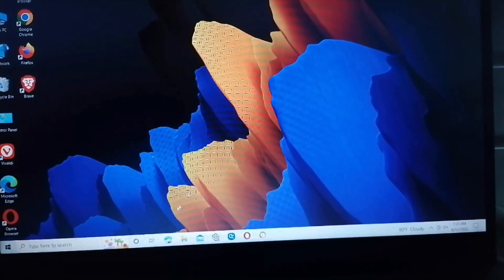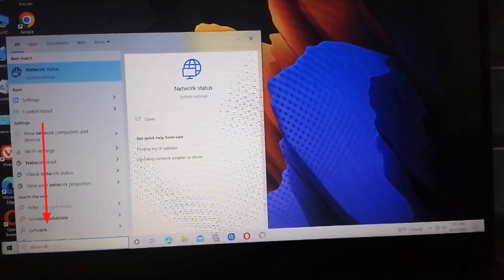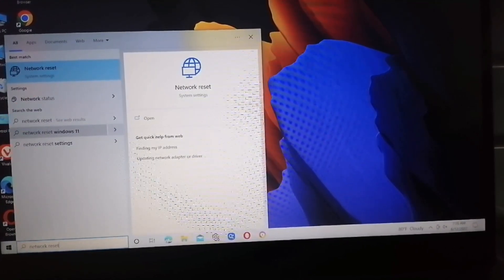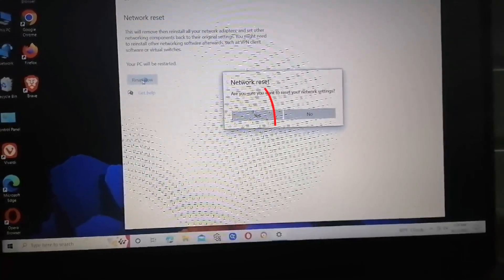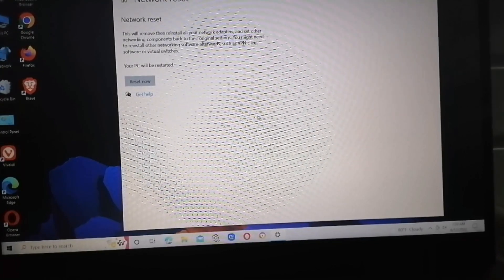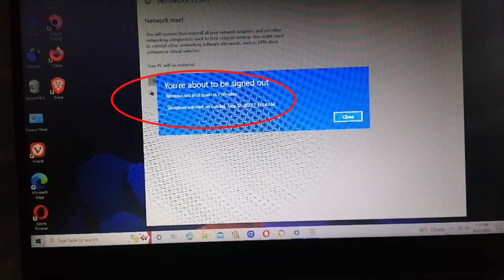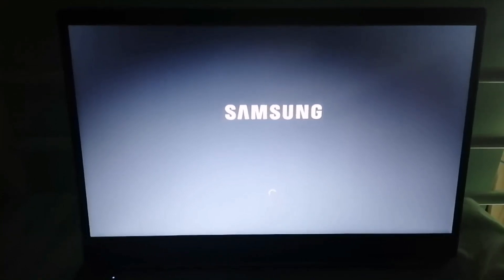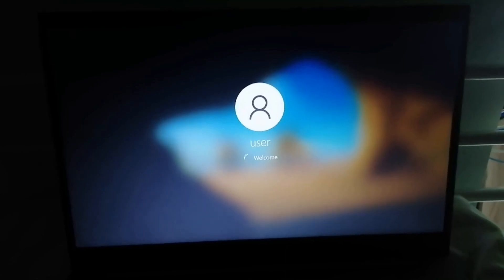How to Fix Windows 11 Not Working for Laptop & Desktop Computer Complete Guide Tutorial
Hey guys are you having the same problem with your computer or laptop then this is waht you need to fix it.